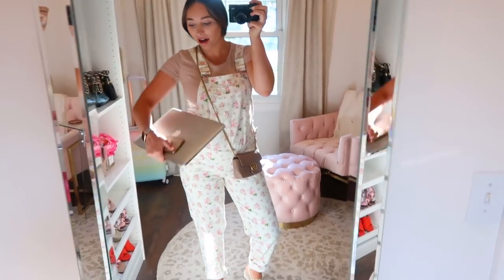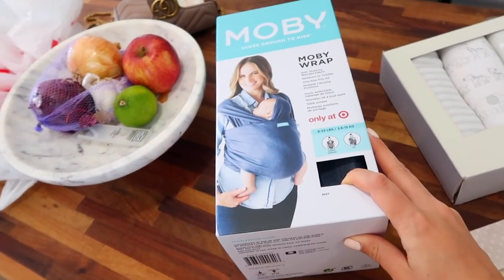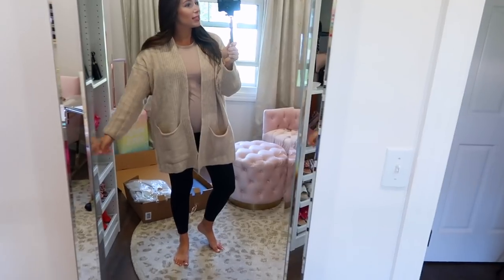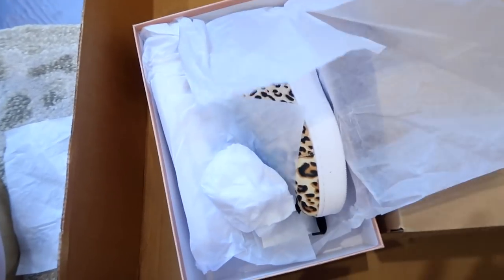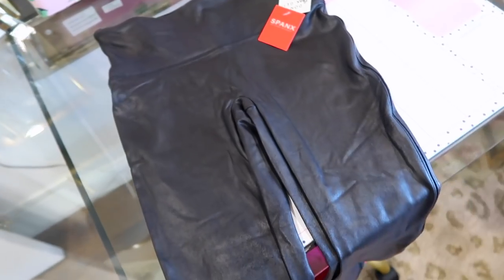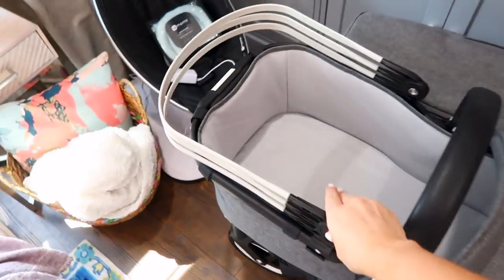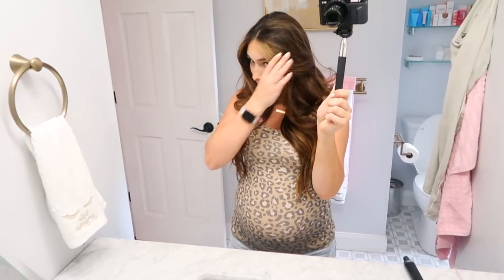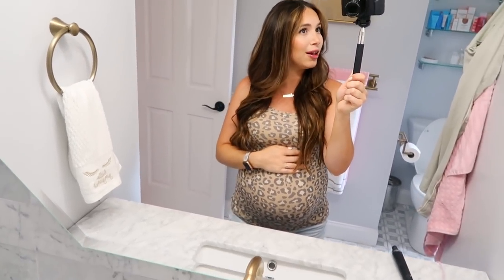👶🏻GETTING READY FOR BABY! FIRST TIME MOM💙| Alexandra Beuter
GETTING READY FOR BABY! Update on our home! Making a DIY nursery with wainscoting, I also share my DREAM stroller and carseat that I am SO excited about! This is rated as one of the BEST strollers and carseats for 2019 - so I'm excited to see how they work for us as a new family and first time mom. I also share a Target baby haul, new mom hair, and more.

CAR SEAT

NORDSTROM ANNIVERSARY SALE HAUL
Beige Cardigan
Barefoot Dreams Cardigan
Leopard Sneakers
Sperry Boots
Spanx Leggings

BEDROOM
Pink bench
Pom pom throw blanket
Monogram Duvet Cover

LIVING ROOM
Entertainment Center
Coffee table

DINING ROOM
Dining Chairs
Chair Pads

OFFICE
Closet System

KITCHEN
Coffee Machine
Sparkling Water Machine
Sink Grid (Protector)
Pink vacuum
Robot vacuum

THEN enter LX-ALEXANDRA at checkout!

Ring Light